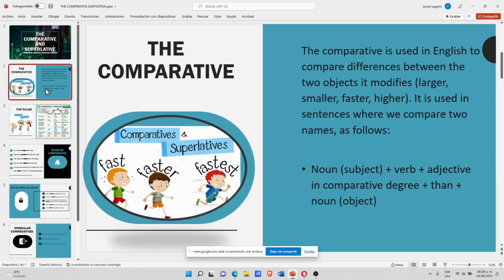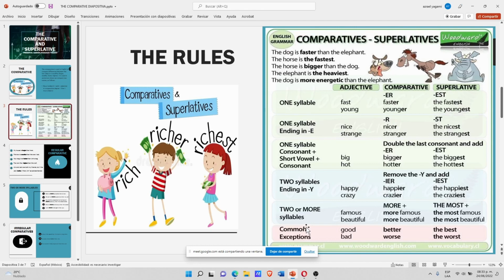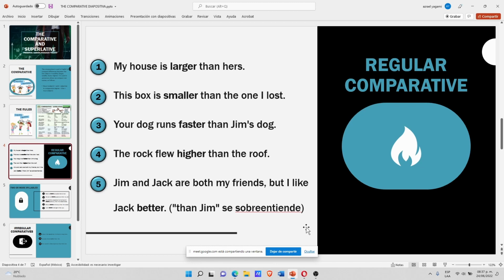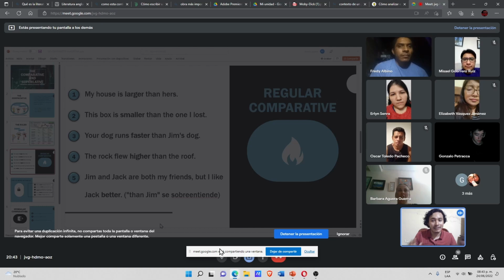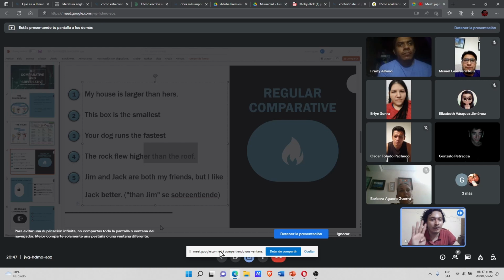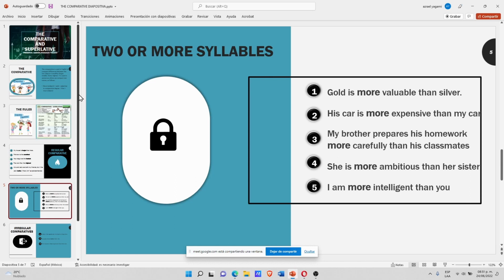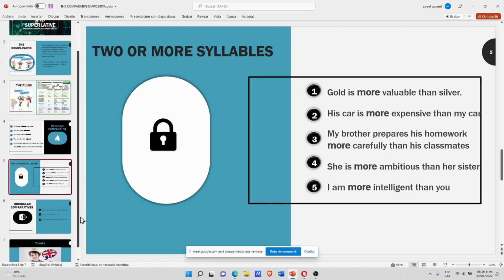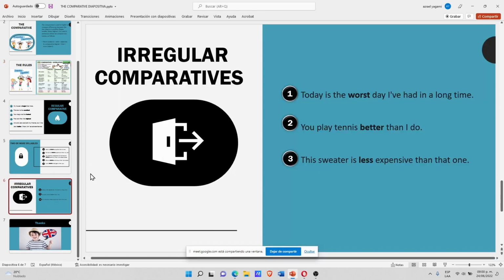Ingles método directo